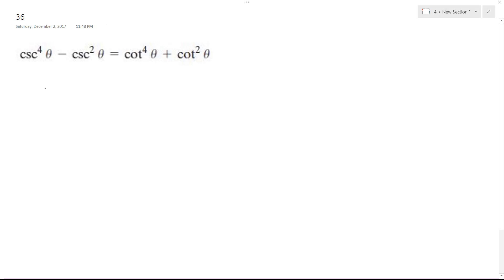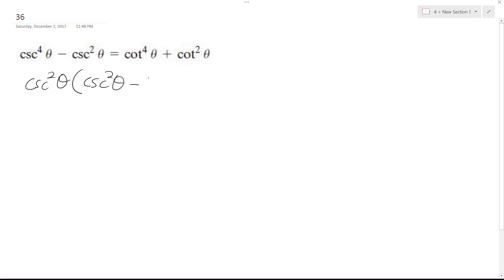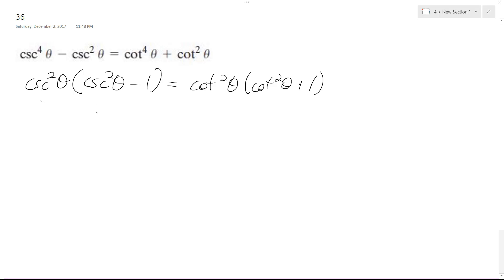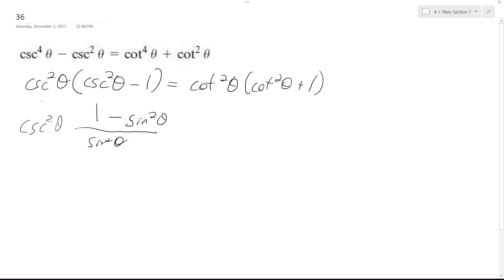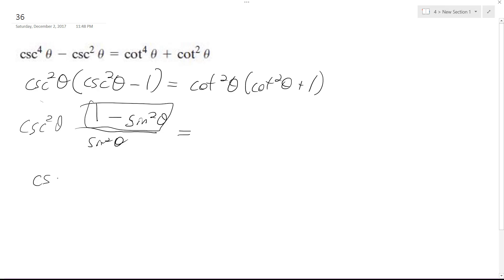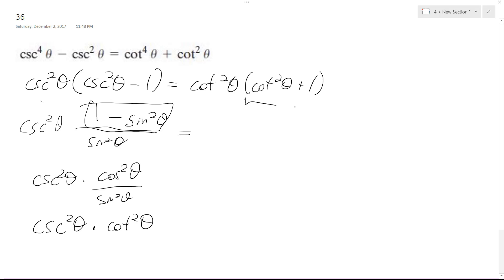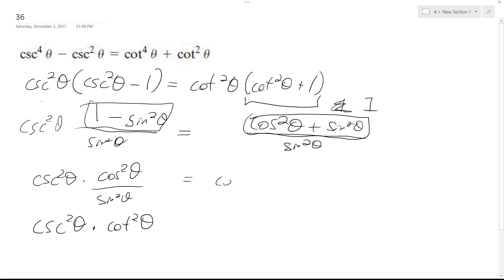csc^4(x) - csc^2(x) = cot^4(x) + cot^2(x)